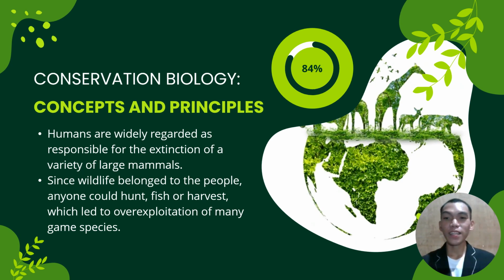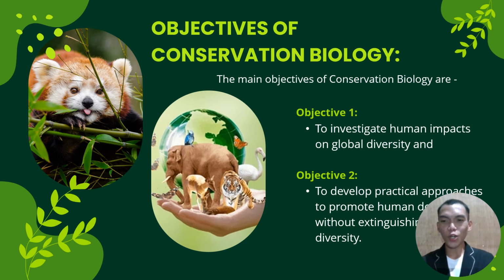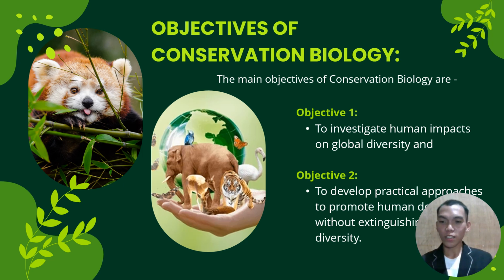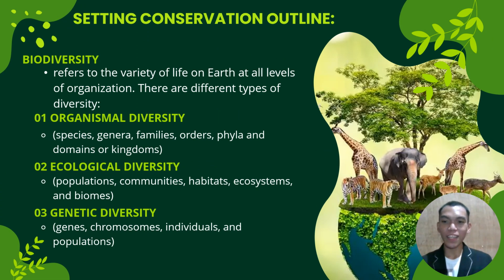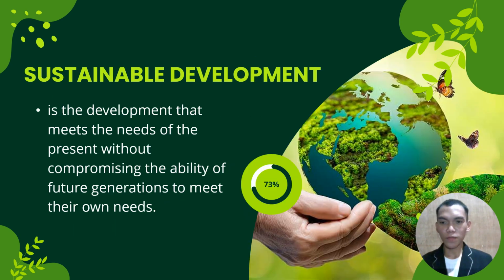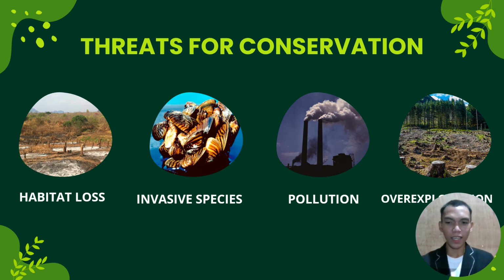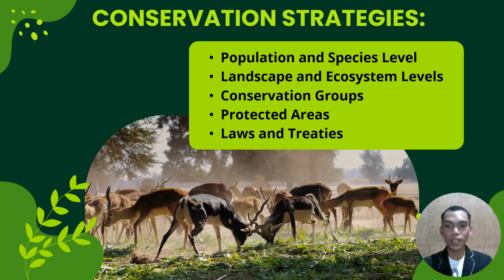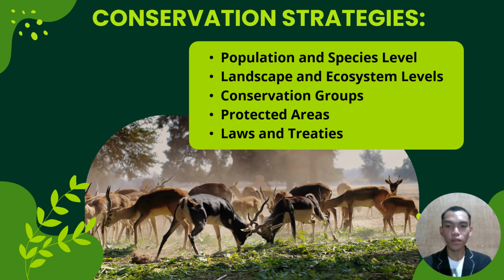Conservation Biology by Marchial Maquiling Jr. BSES-1A